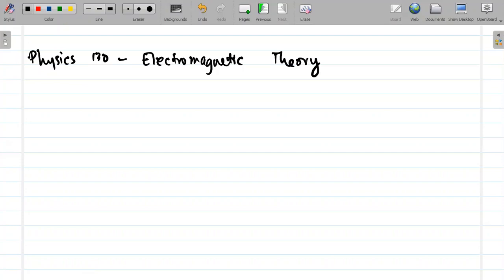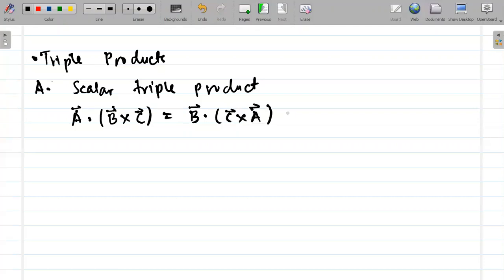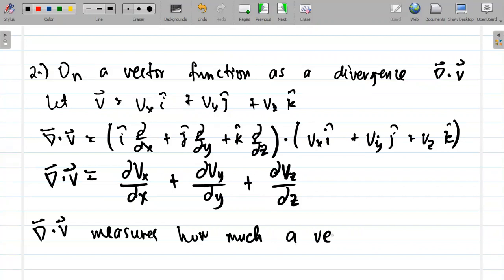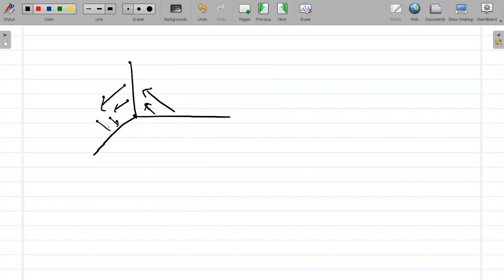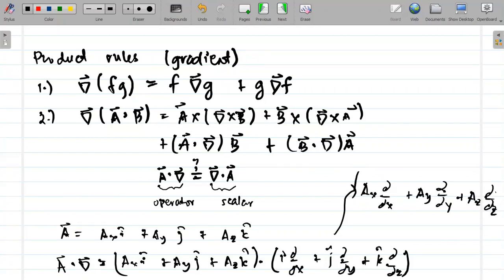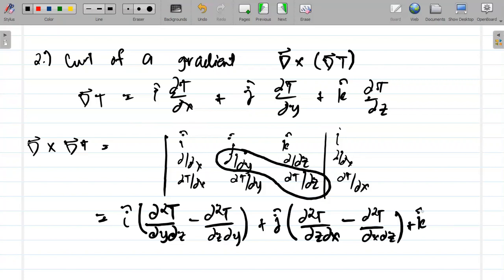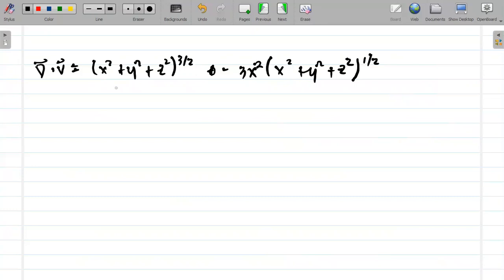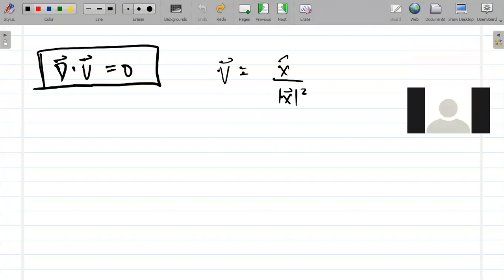Physics 130 FS 2021 2022 Lecture 01 - Mathematical Preliminaries 1